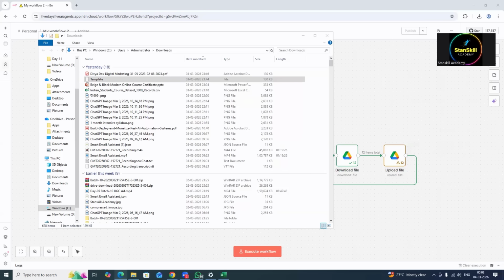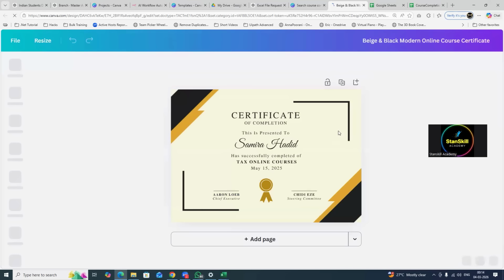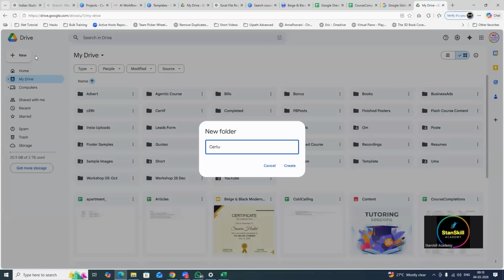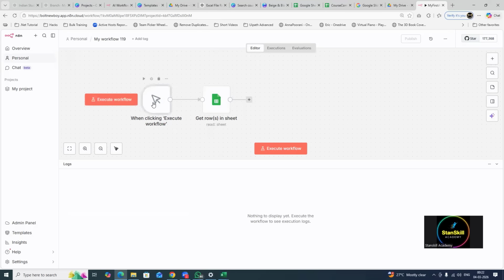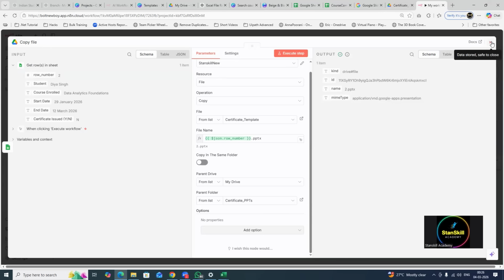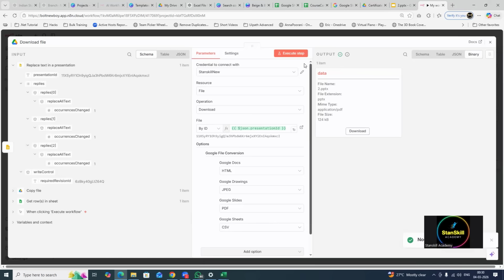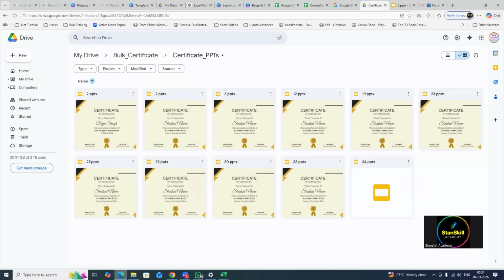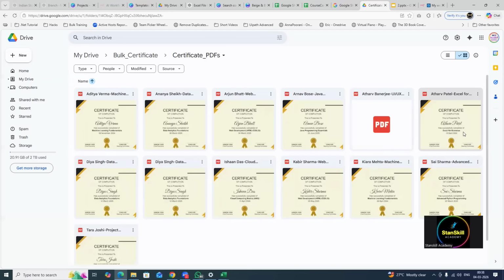Generate 1000 Certificates in 5 Minutes (FREE Automation with n8n)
Creating certificates manually for events, courses or webinars can take hours.

In this video I will show you how to automatically generate thousands of certificates in just a few minutes using n8n automation.

We will connect Google Sheets, Google Slides and Google Drive with n8n to automatically create personalized certificates for every student.

This workflow is perfect for:

Workshop organizers
Teachers and trainers
EdTech platforms
Community managers
Event organizers

What you will learn in this video:

How to create a certificate template in Google Slides
How to connect Google Drive with n8n
How to loop through student data automatically
How to generate personalized certificates in bulk
How to export and store certificates automatically

This automation can generate hundreds or even thousands of certificates within minutes without manual work.

n8n automation
Google Slides
Google Drive
Google Sheets

More AI Automation tutorials coming soon.